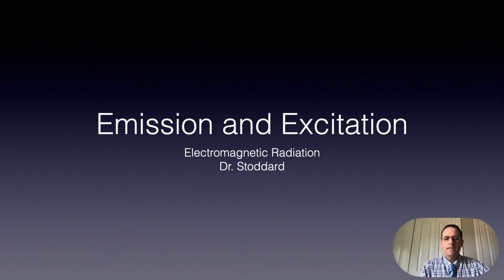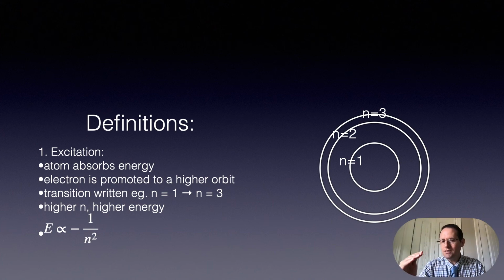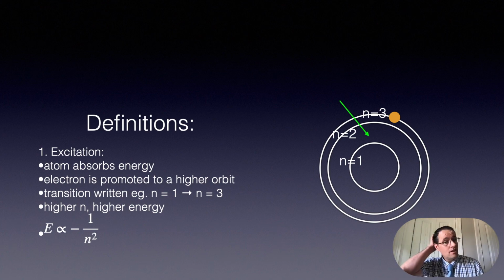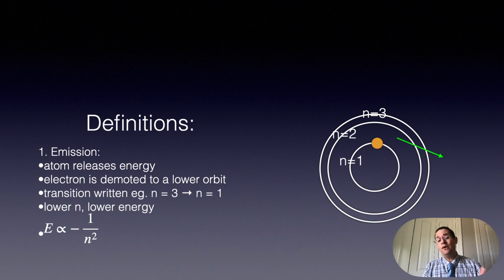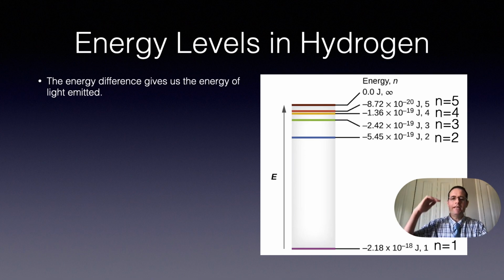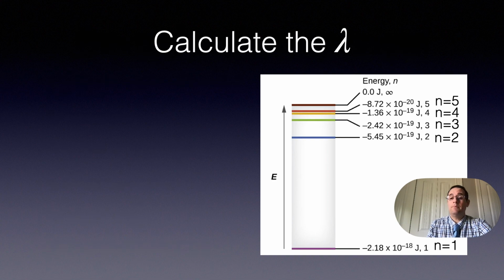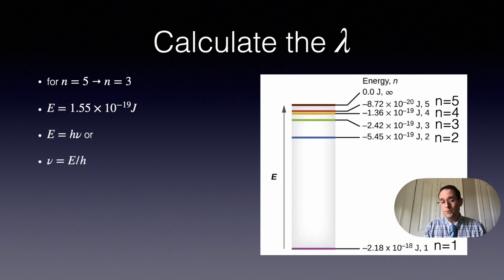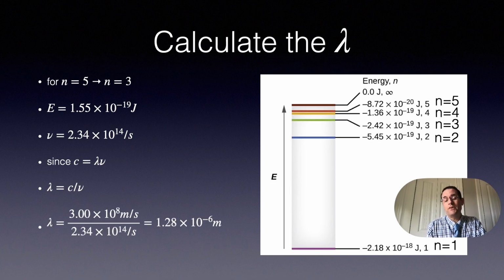Emission and Absorption - Rydberg Equation